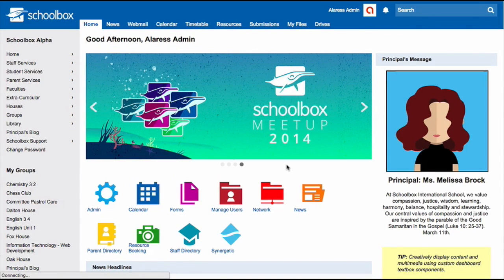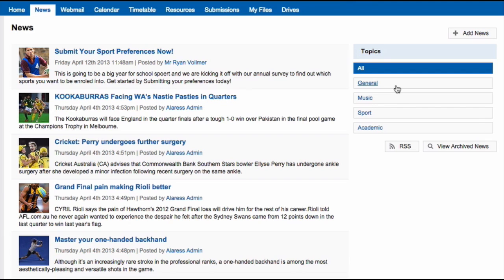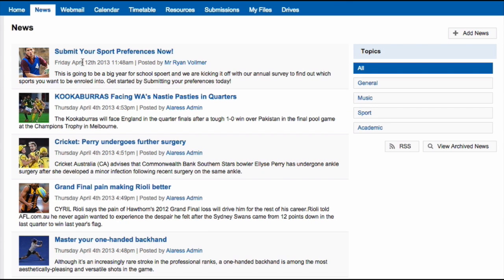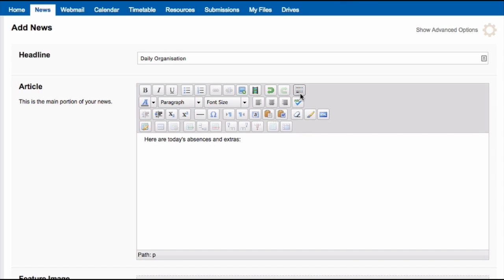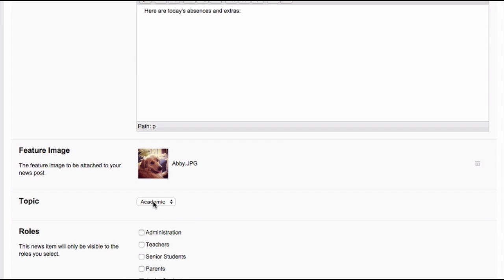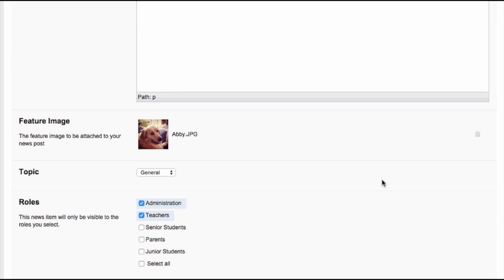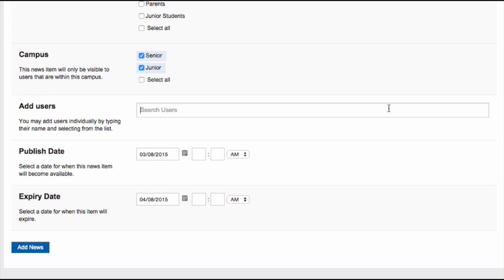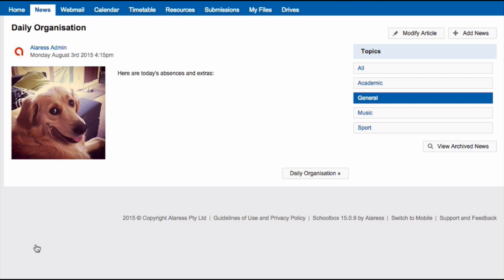Viewing and Posting News - LMS Tools